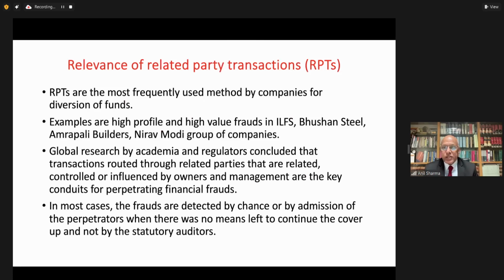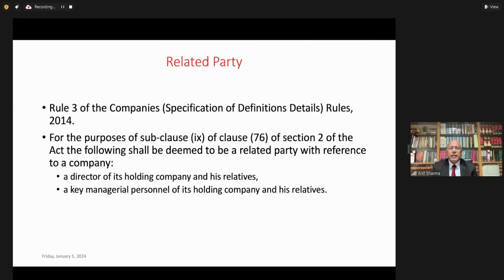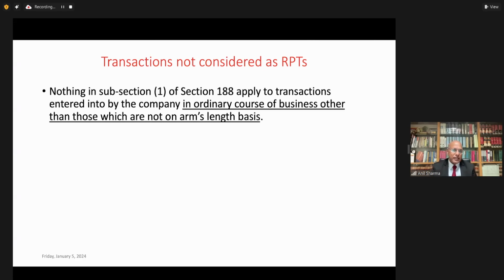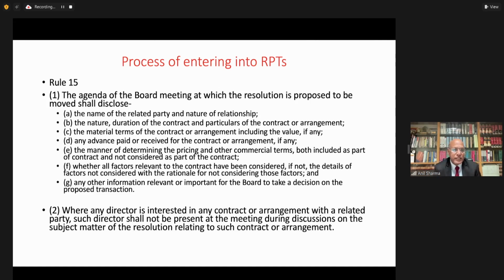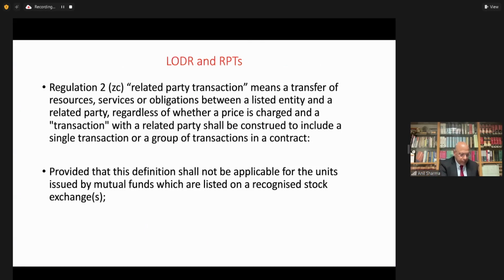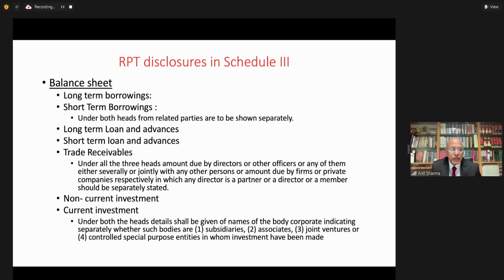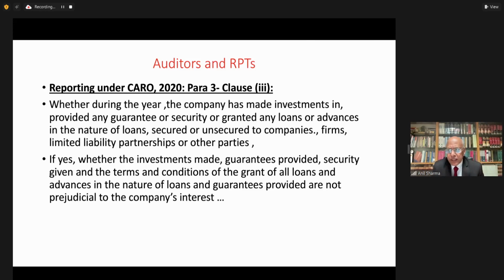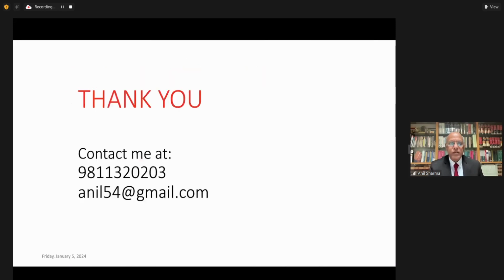Webinar on “Related Parties - Audit, Disclosure & Compliance” - 05012024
Webinar on “Related Parties - Audit, Disclosure & Compliance”